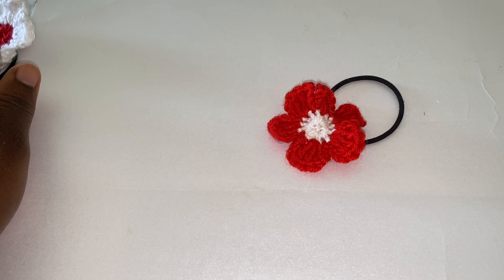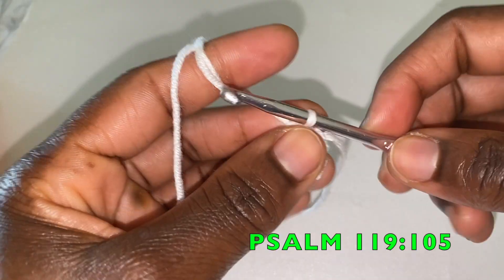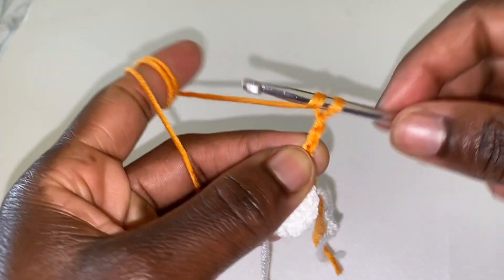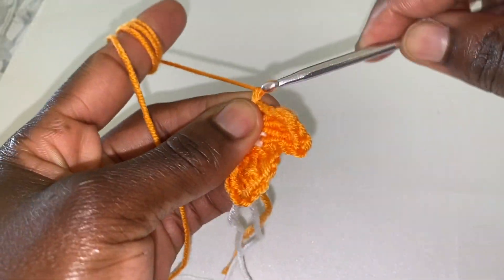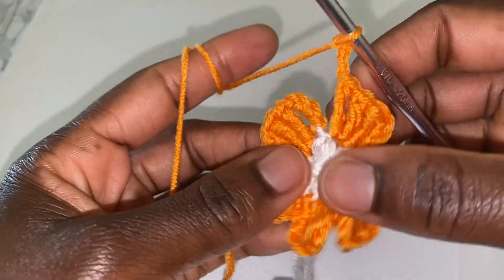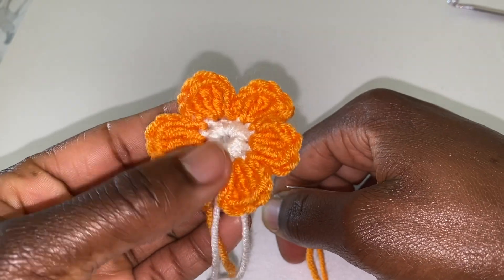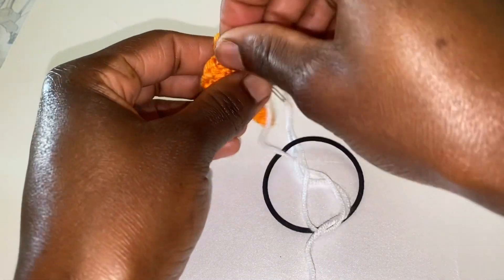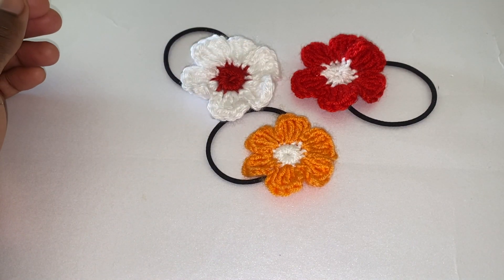Crochet Hair tie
This video shows you a step by step of how to crochet a hair band. Its very easy to make for beginners and can be used by both adults and children.

QUOTE OF THE DAY: Psalm 119:105.

CHANNEL: